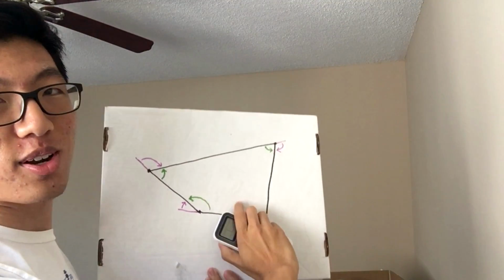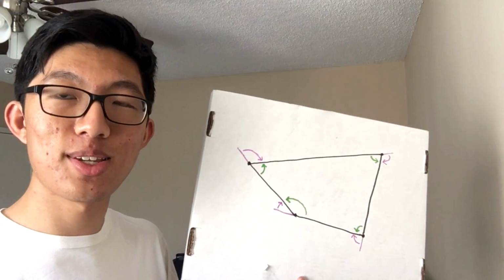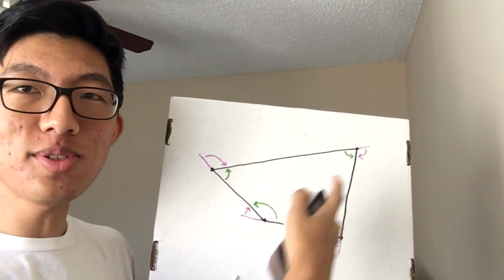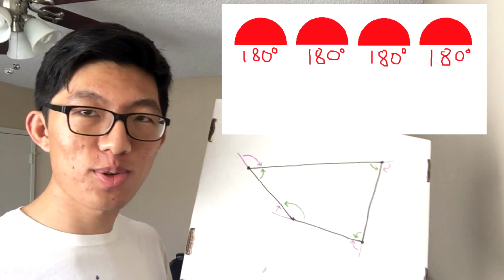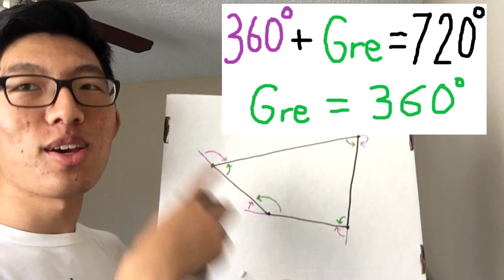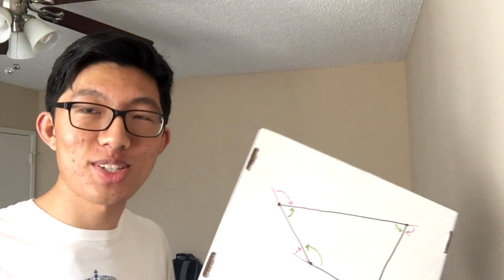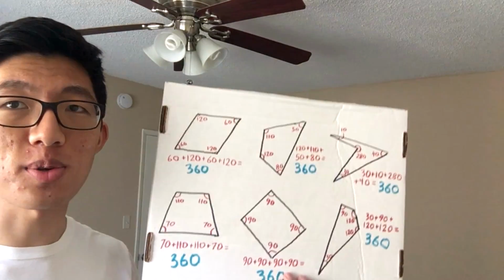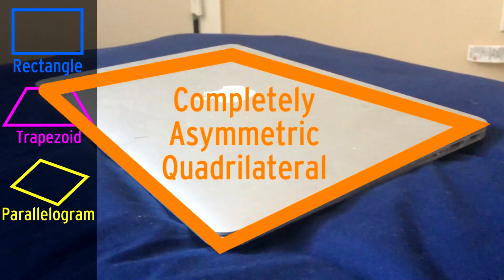Illusion you can do in any room!!!!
Sloppy video made in under a day is here for you to watch, but don't watch because it is painfully bad

TWOW 23B is coming next, then 2 AI videos and a few tutorials after that. I hope